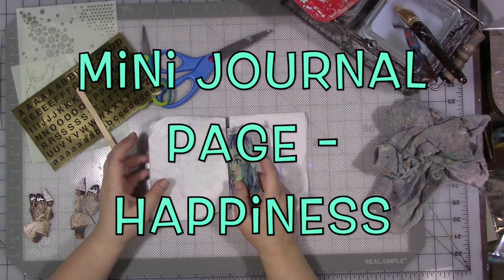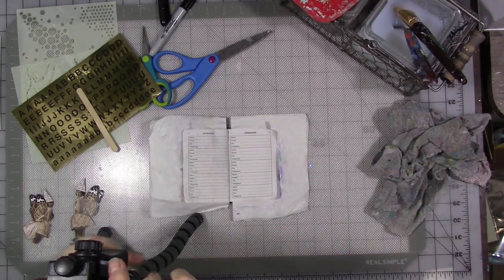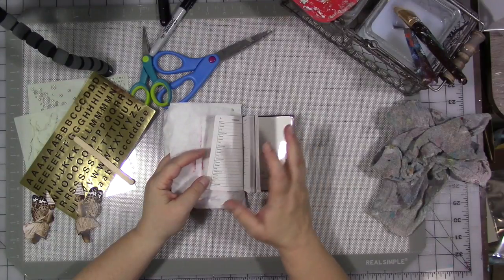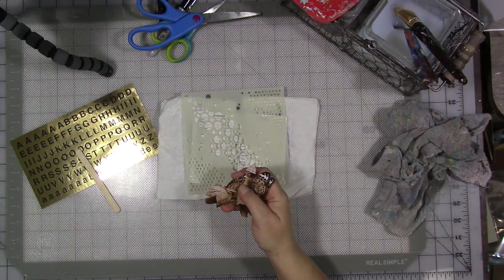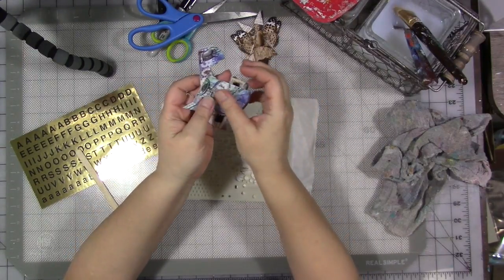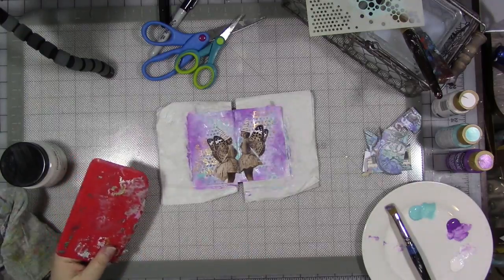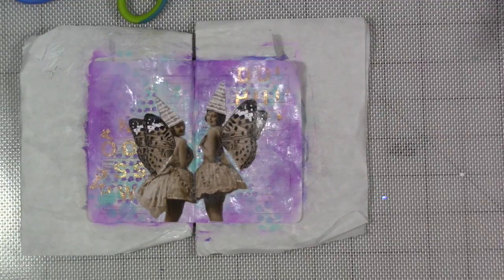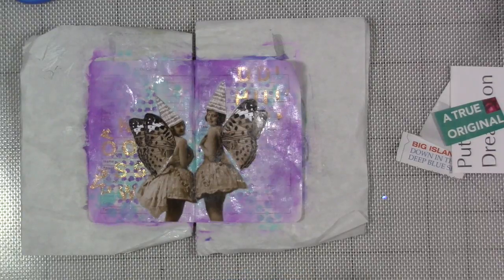Mini Journal Page - Happiness